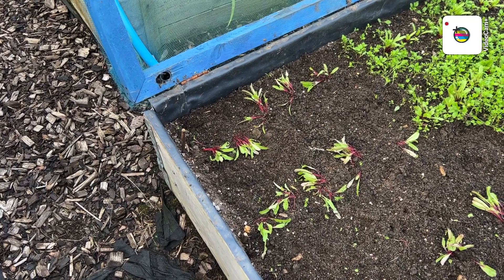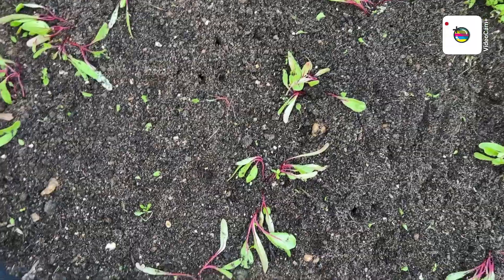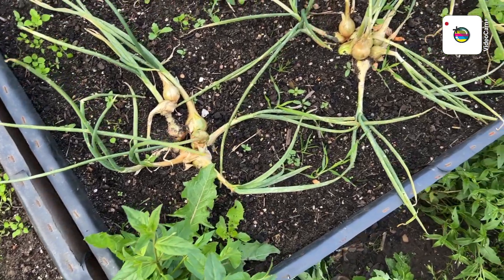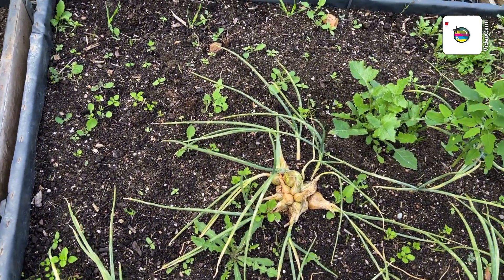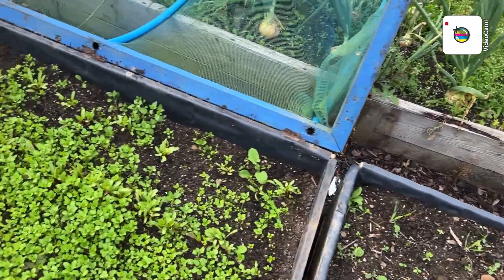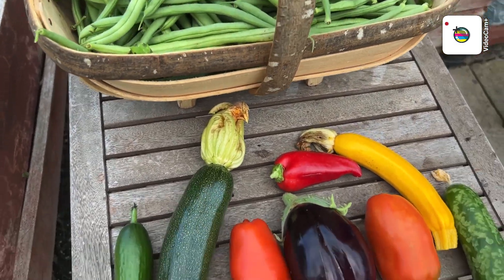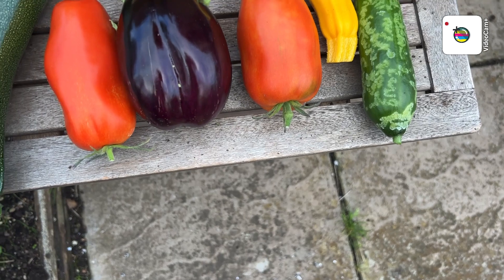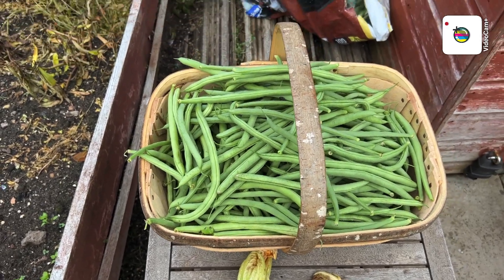SUPER BEAN HARVEST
Quick trip down the allotment to see if any more Cobra beans was ready.